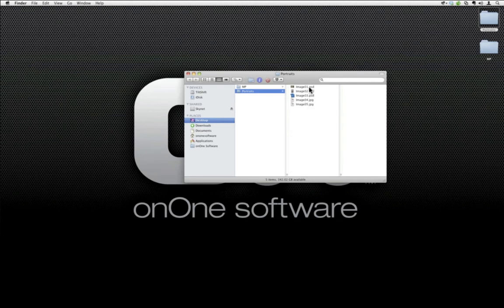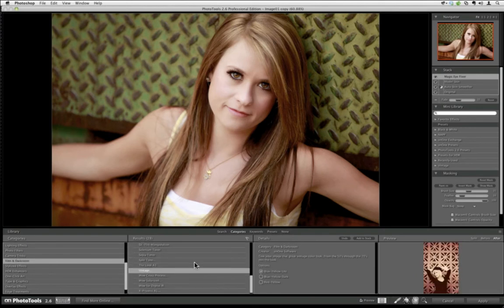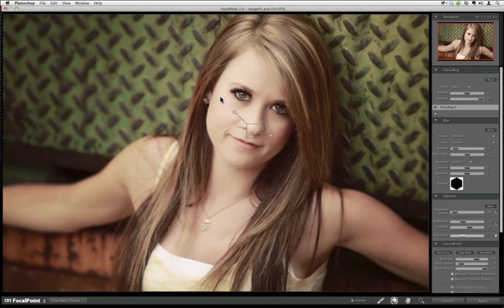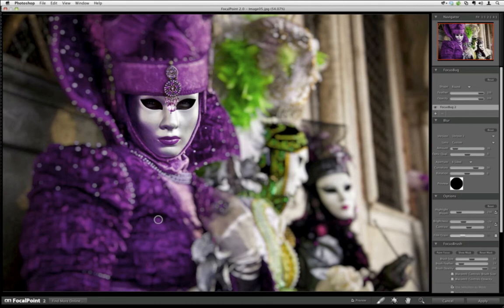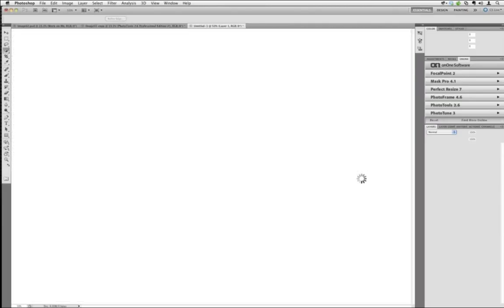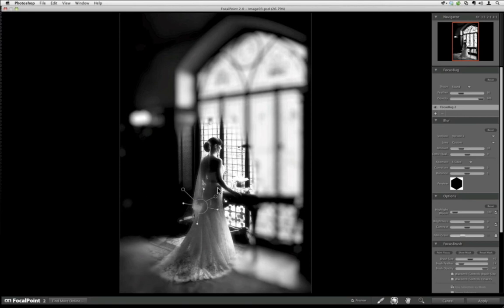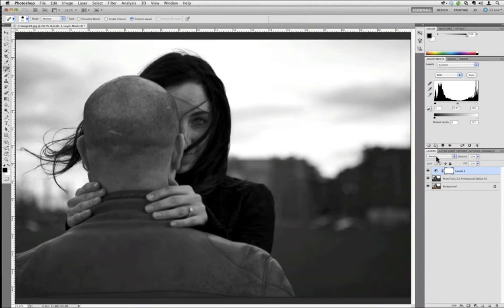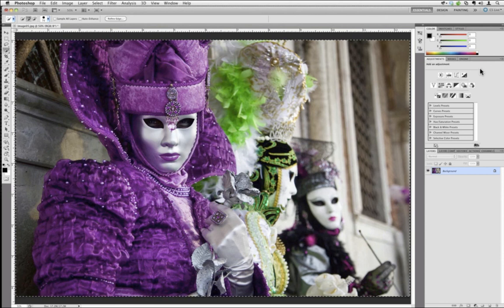Enhancing Your Portrait Images using FocalPoint and PhotoTools with Brian Matiash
Join Brian as he works on a series of portrait images using FocalPoint and PhotoTools to get professional looking results. We'll work on correcting the image, then stylizing, and finally accentuating focus.